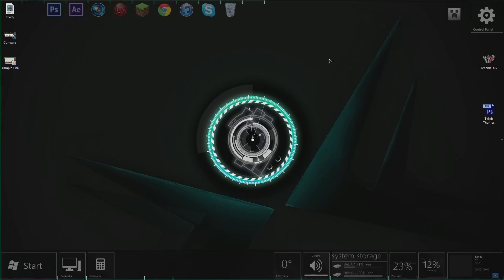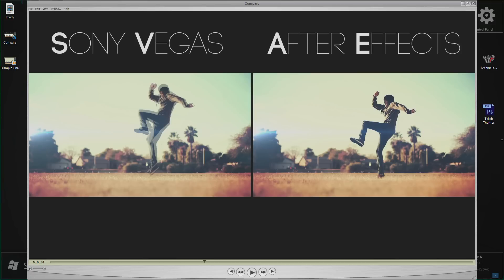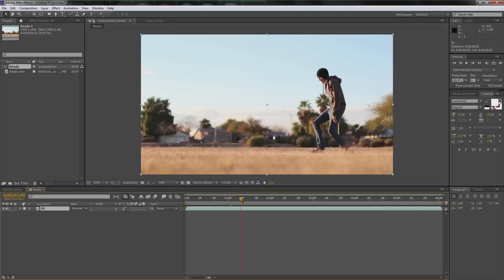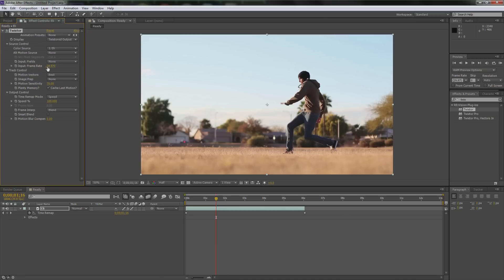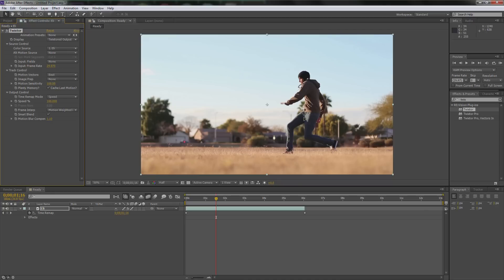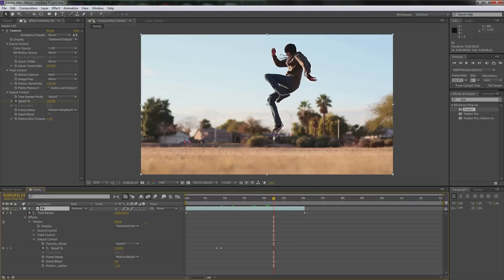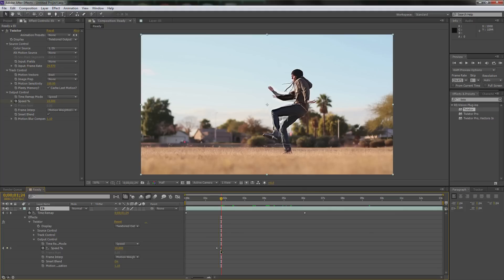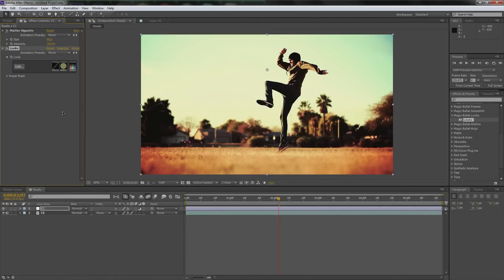Using TWIXTOR on 30fps VIDEO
There have been countless tutorials on youtube about 60fps Twixtor... No one dares to teach about 30fps Twixtor because of the challenge it is to get a clean shot/limited warping. In today's tutorial, Eli shows you how to obtain the most pristine results using 30fps footage.

Stuff Used:

Shure SM7B
Blue Icicle
AverMedia Live Gamer HD
After Effects
Sony Vegas